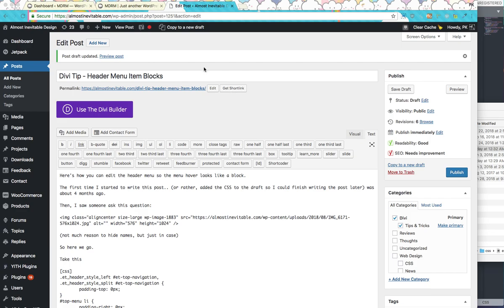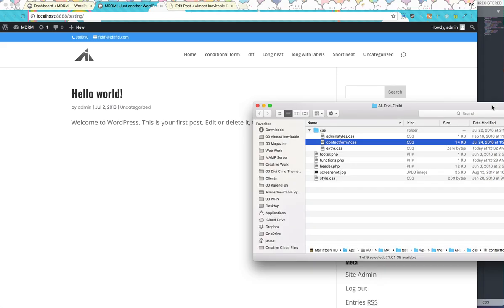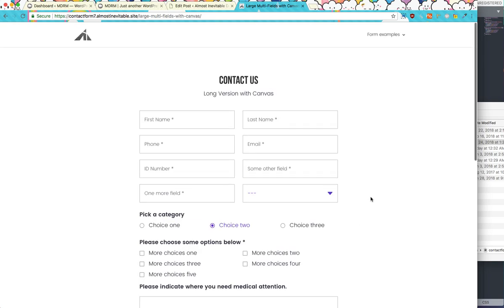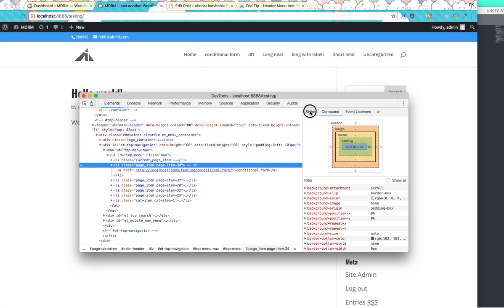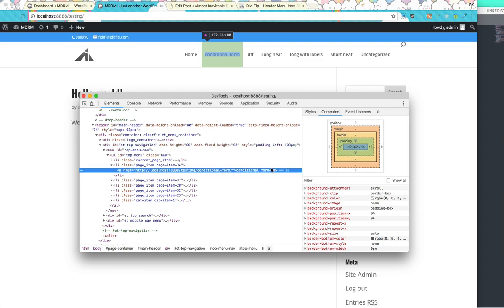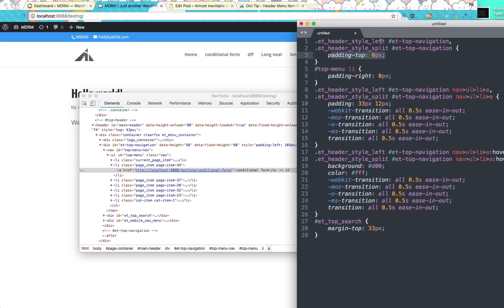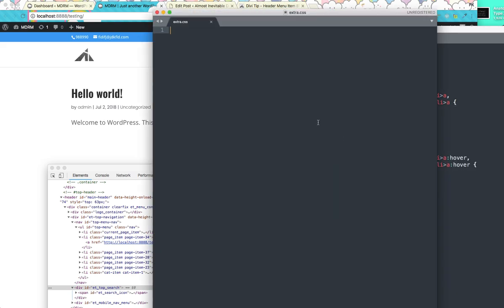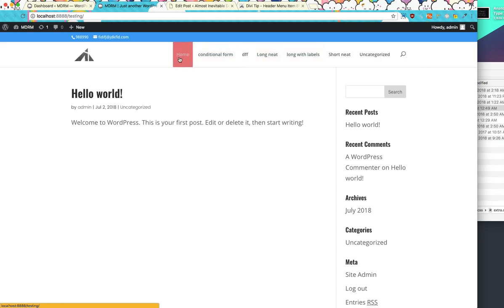Divi Tip - Changing the Header Menu Hover to Blocks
Hey guys here's how to change the header menu to look like colored blocks!